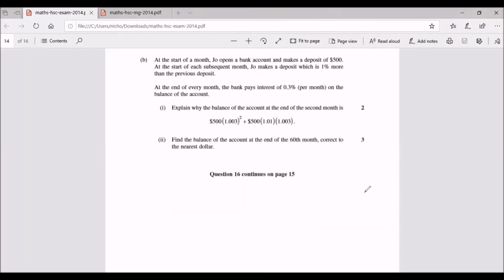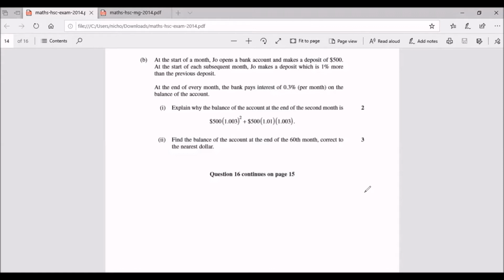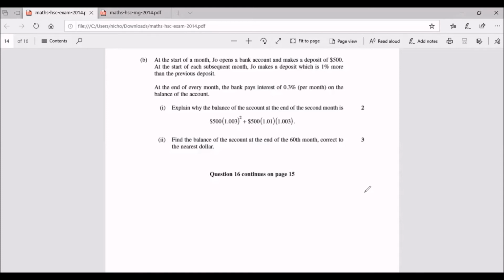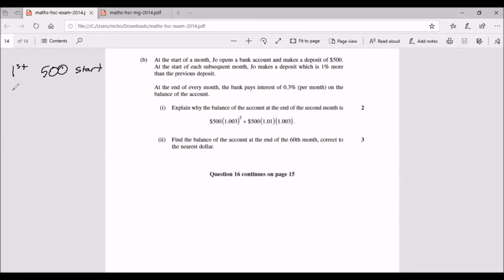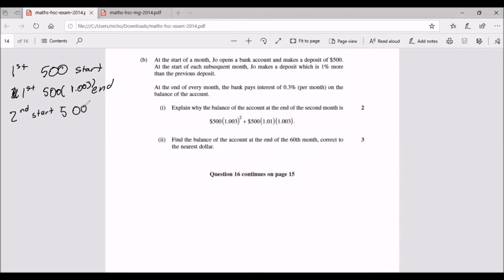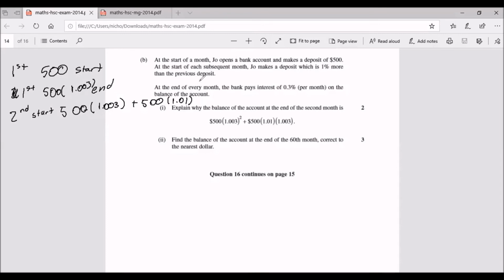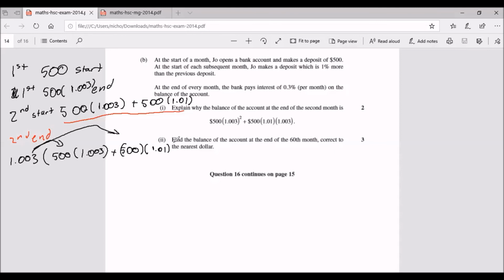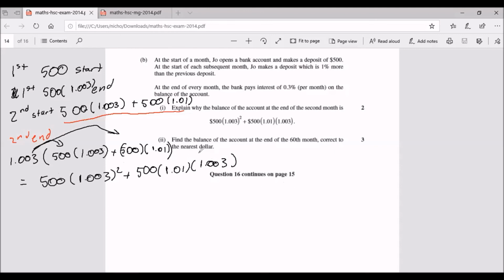Adi 290320 Year 12 Financial Mathematics Annuities